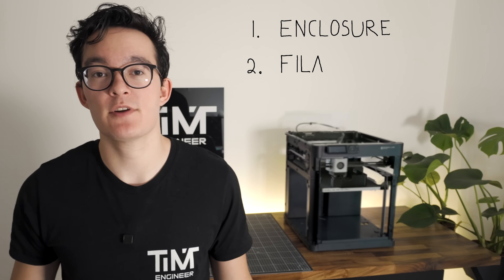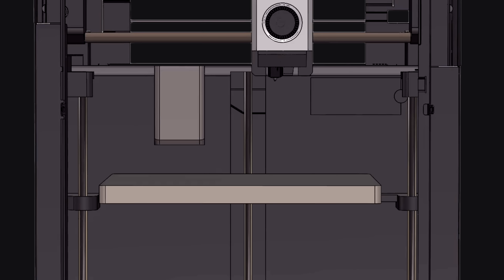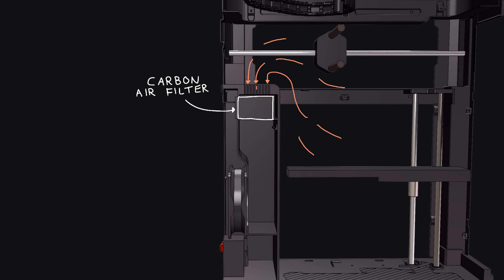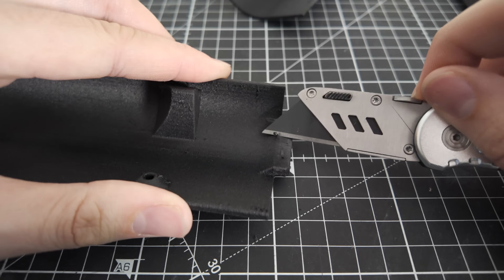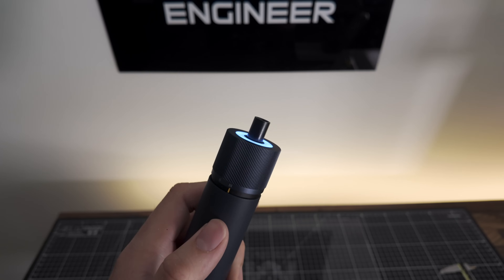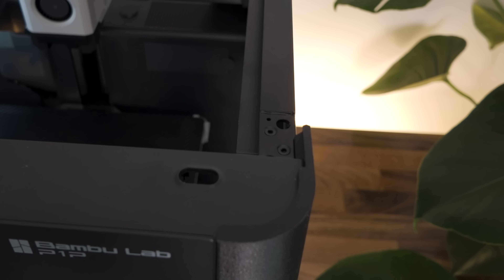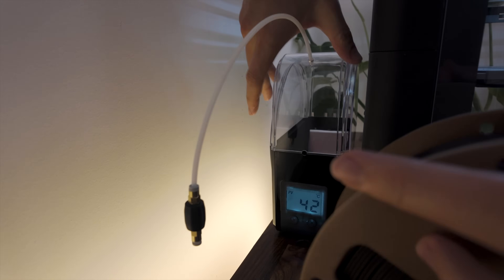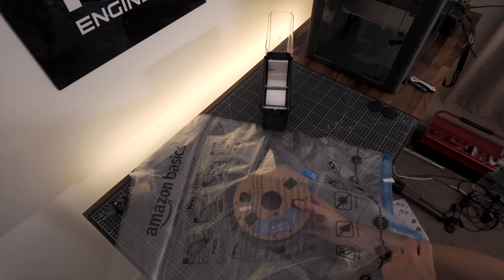Upgrading my 3D printer to print the toughest material: Nylon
Upgrading my Bambu Lab P1P with hardware, an enclosure, and a filament drier. All STLs are free:

Bambu Lab components needed for this build:
Control board fan & Chamber fan, Air Filter:

Cable Chain w/ extended cable(not essential) and extended PTFE Tube

Nylon Filament:

Filament Drier:

Vacuum Bags for storing Nylon:
Pneumatic Fittings:

Special thanks to @3DMakerNoob for letting me use the clip of steam in Nylon filament

Follow k. LOUK on Instagram:   / kloukk

  / adrianvansin
Music powered by BreakingCopyright:    • 'The Beach' by Adrian van Sin 🇱🇻 | De...

► Music Credit
• Official DJ QUads YouTube channel HERE:    / channel
• DJ QUads Twitter HERE:   / djquads
• DJ QUads Instagram HERE:   / djquads
• Original upload HERE -    • Video